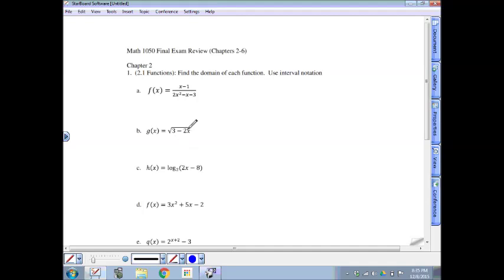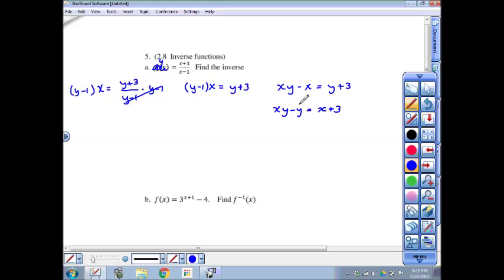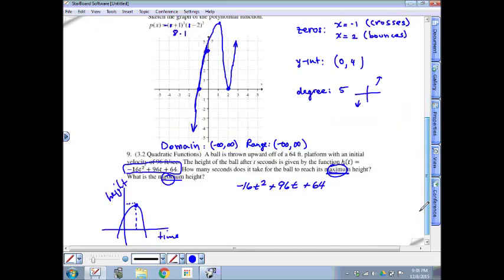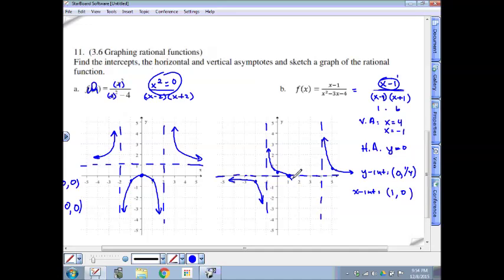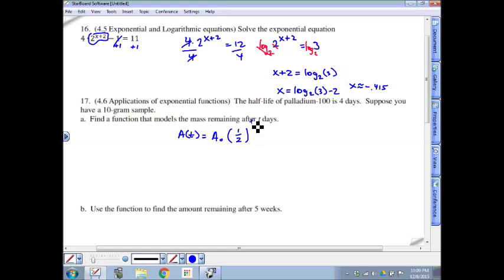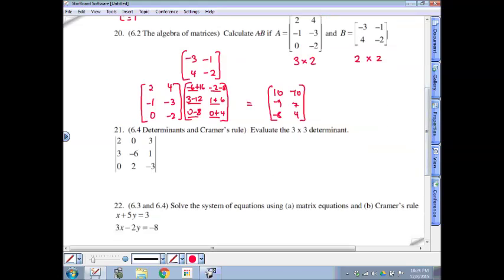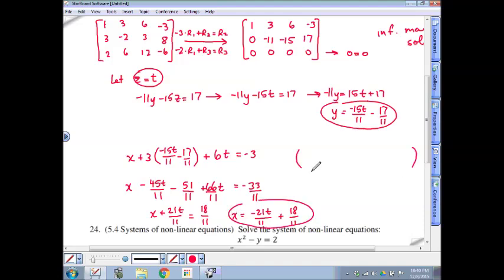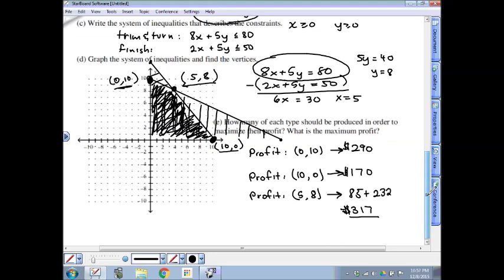Math 1050 Final Exam Review for chapters 2-6